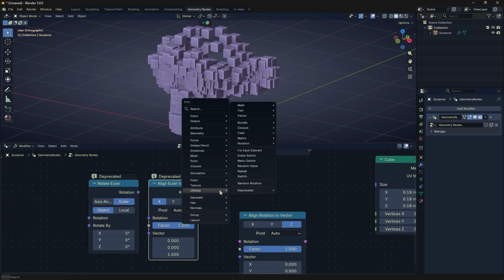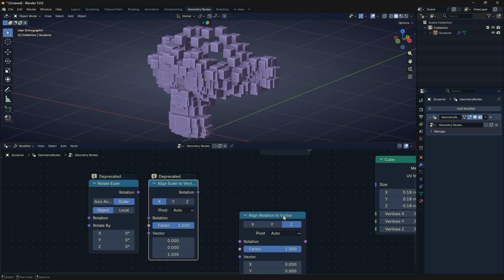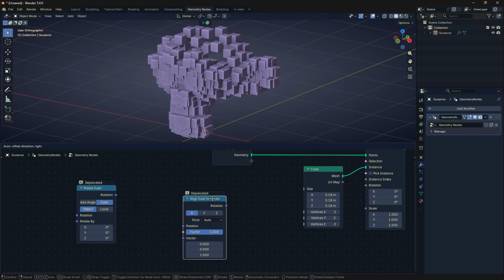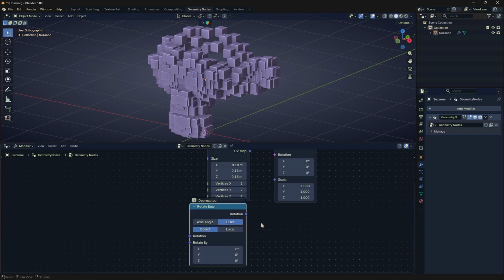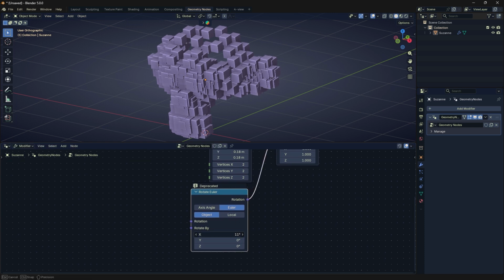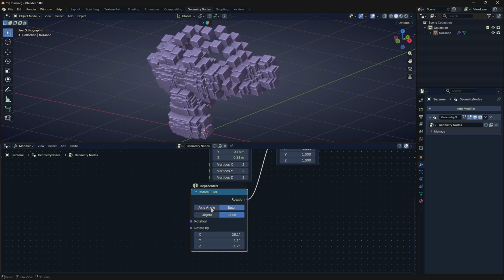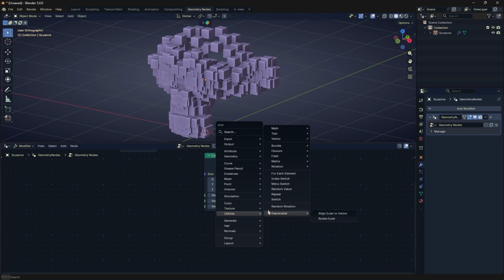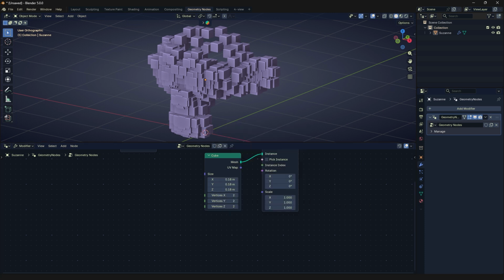[17.16] ⇒ Geo Nodes → Utilities → Deprecated Explained